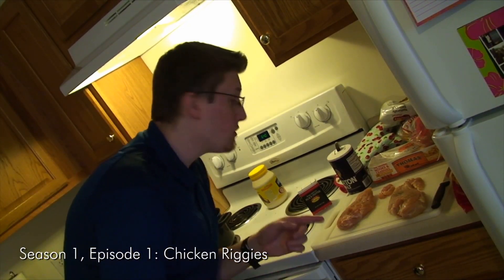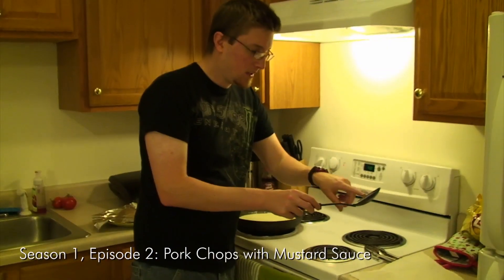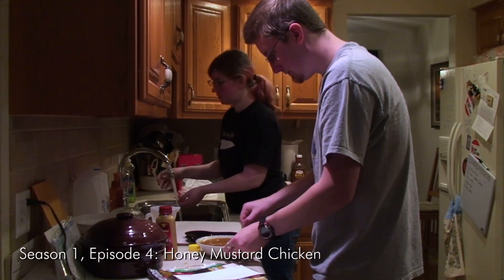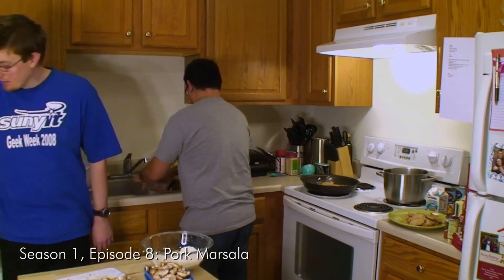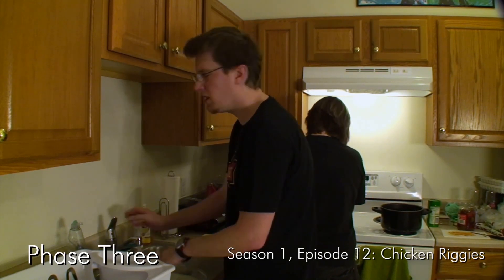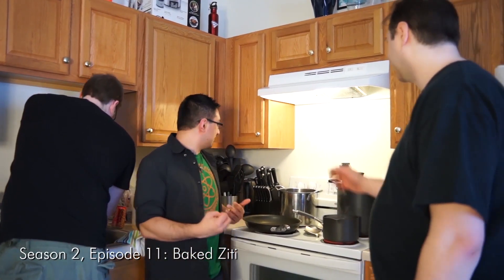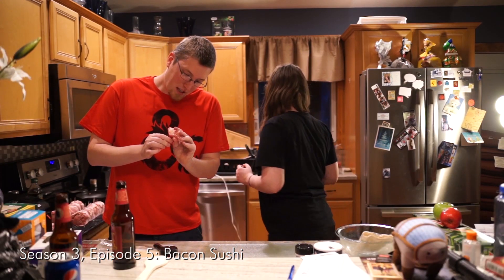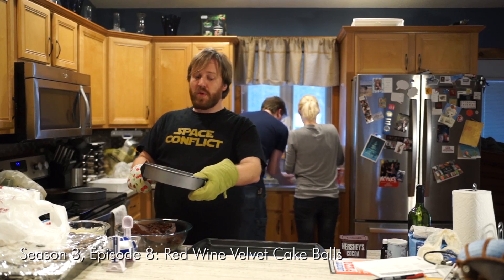Boter Cooks Something - WASHING THE HANDS Supercut and ANNOUNCEMENT!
AND WILL PRODUCE MORE OF NOW!

*Ugh that first title should be Chicken Divan, not Chicken Riggies. Fail :(